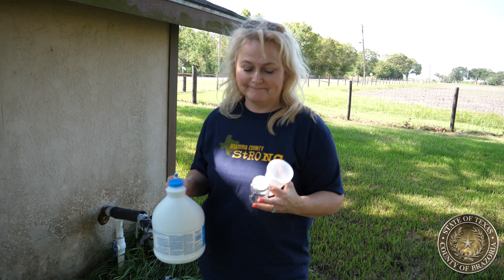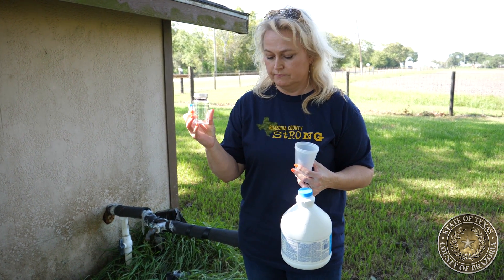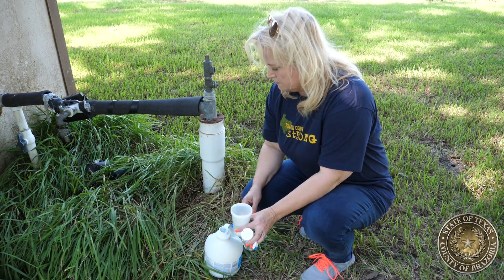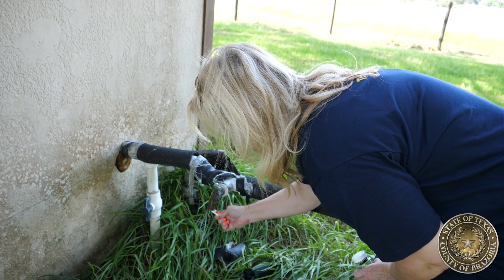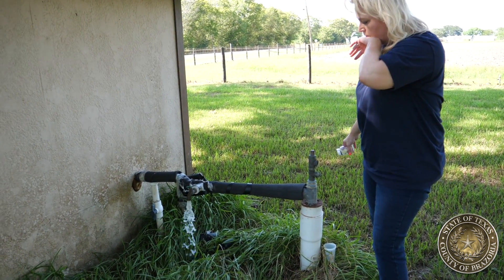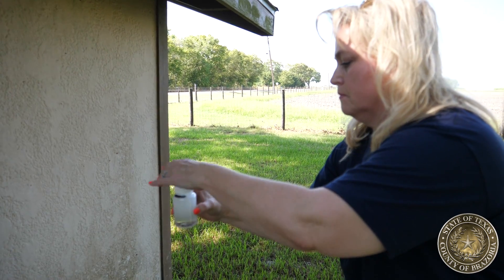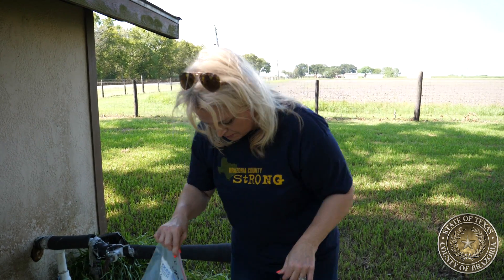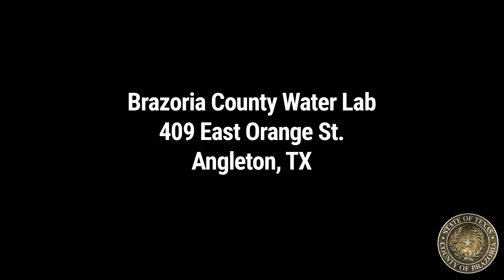Well Water Test Instructions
Brazoria County Water Lab
409 East Orange St Angleton, TX